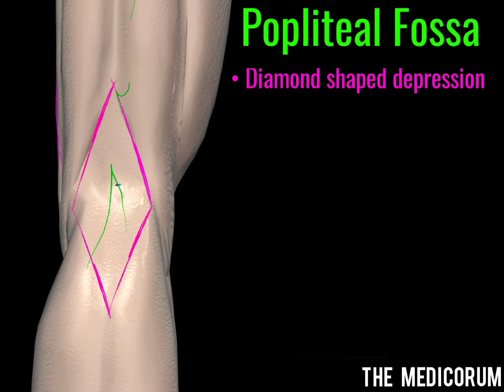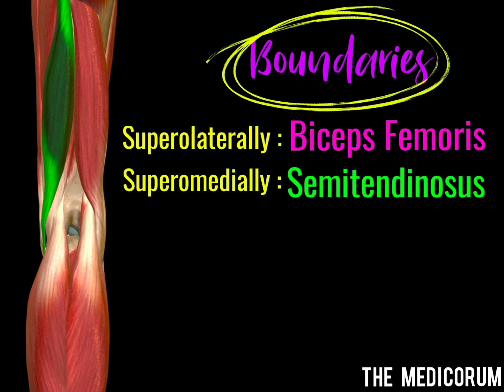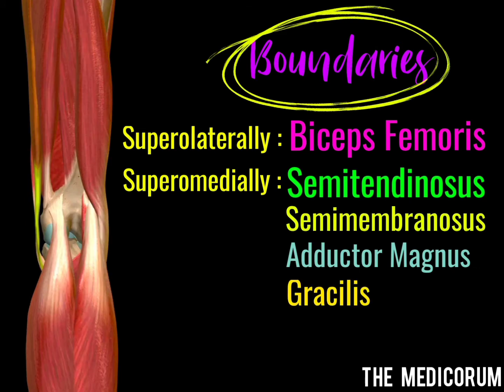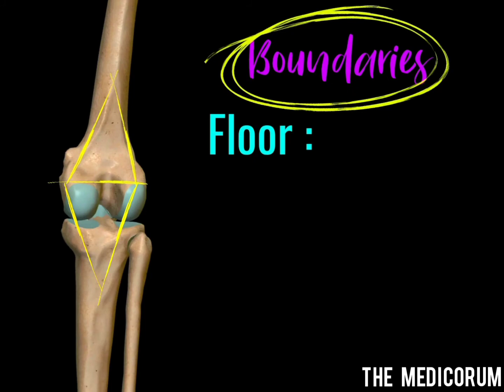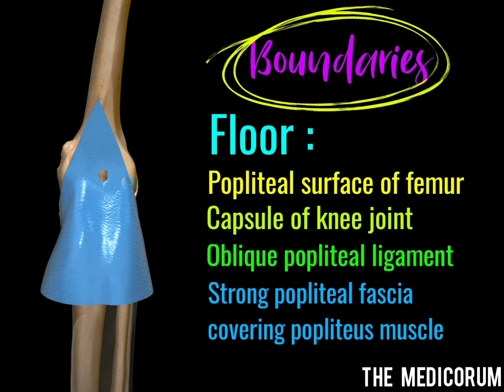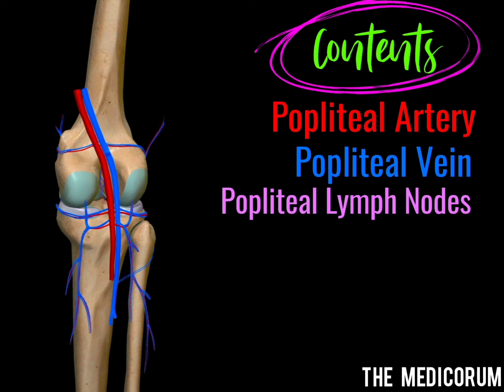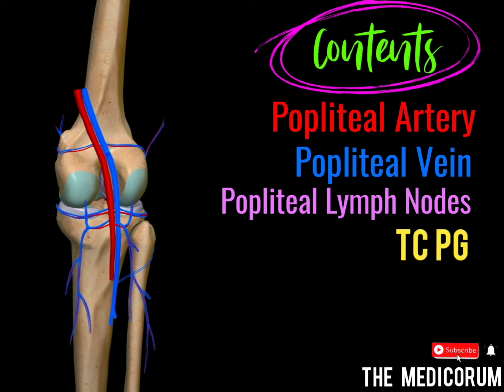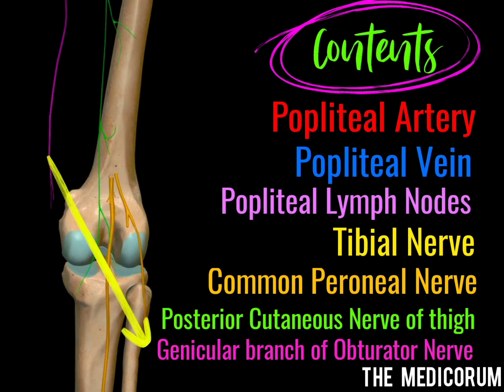POPLITEAL FOSSA ANATOMY